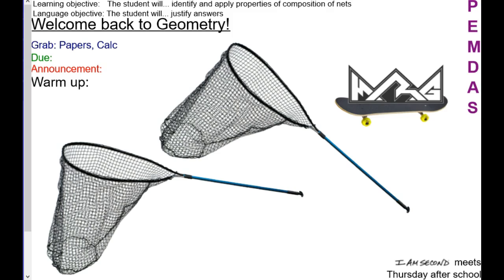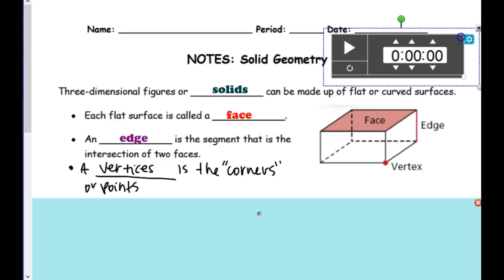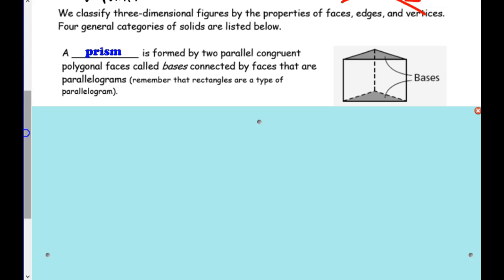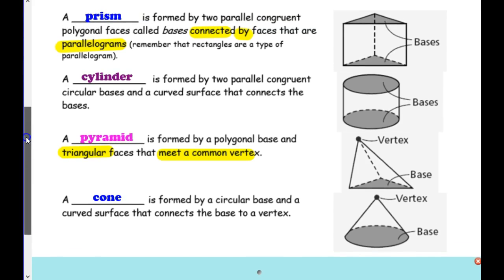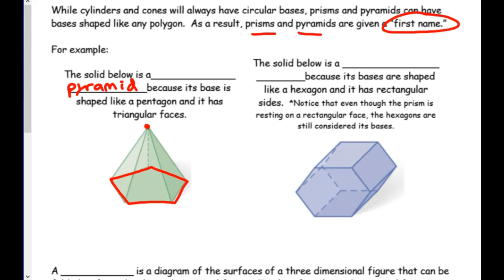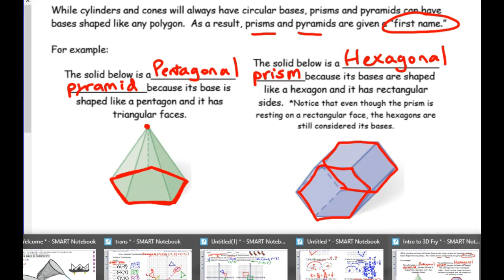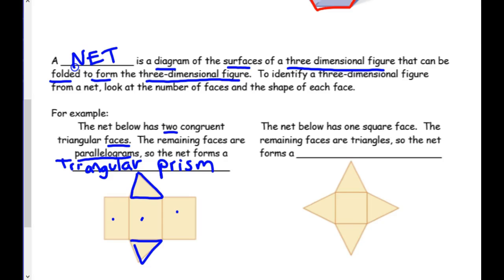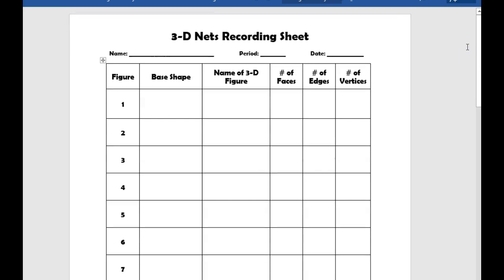4/2/18 Notes Nets & Solids